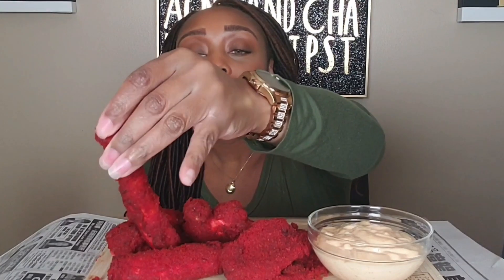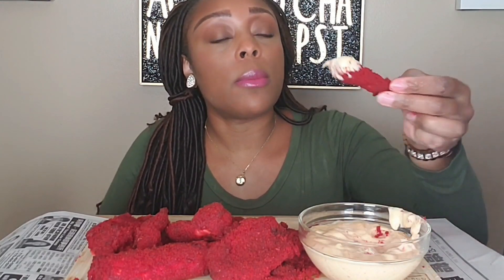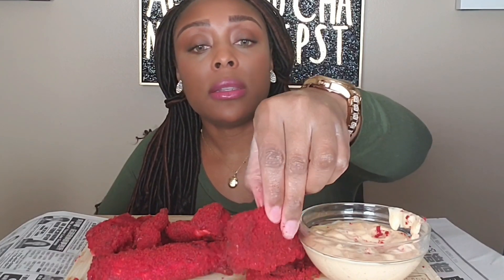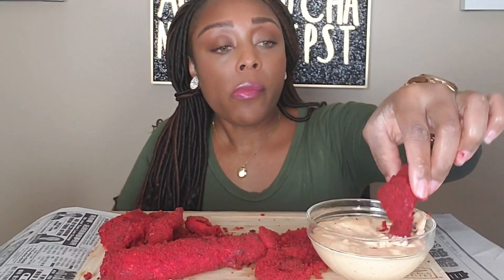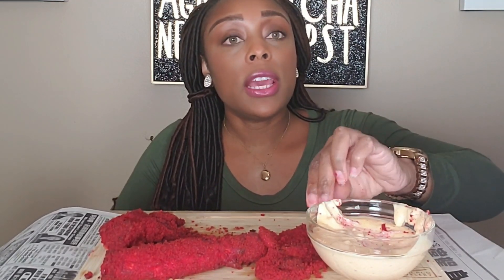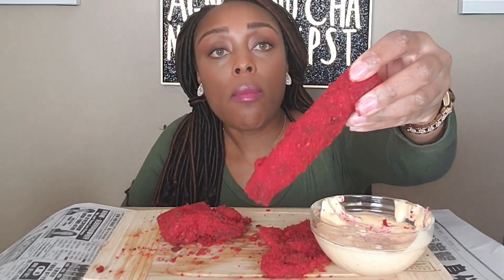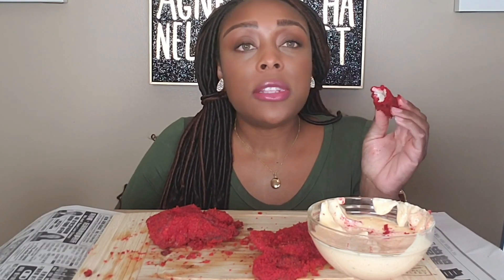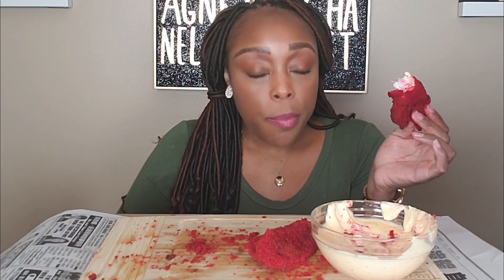Hot Cheeto King Crab & Fried Pickles Mukbang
Hey my Honey Bunches! today we are having a Hot Cheeto King Crab & Fried Pickles Mukbang!

If you have not already, please check out my Sister Circle solid6

Also check out a few other channels:

Munching with Mona
Hanging with Stephanie
Treka TexasTee